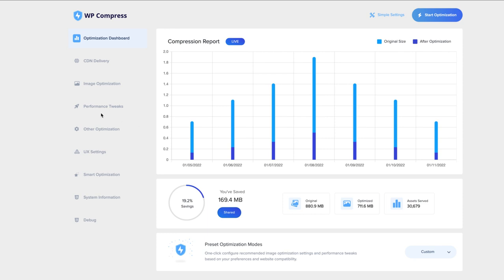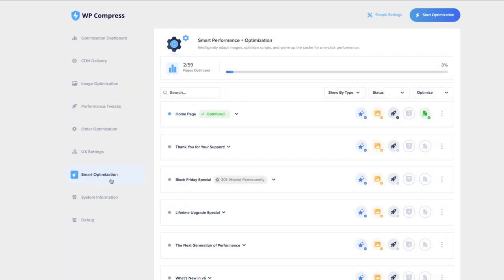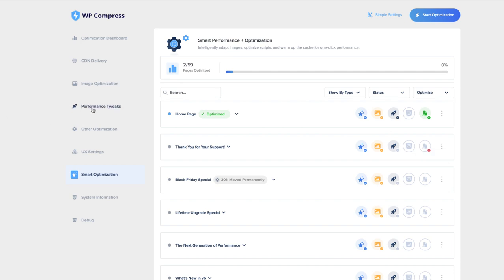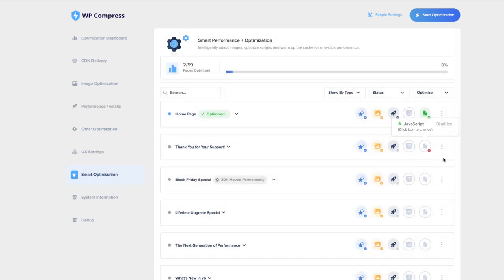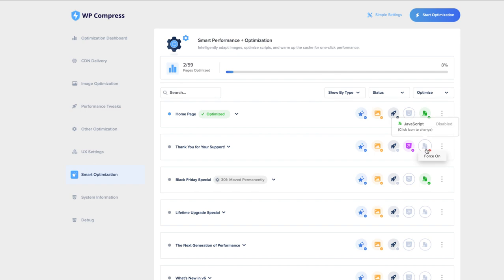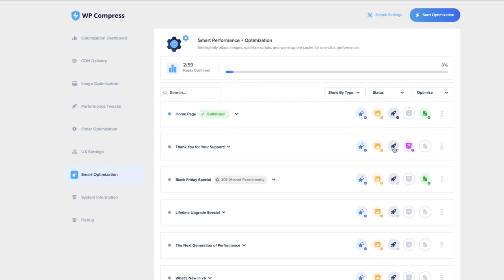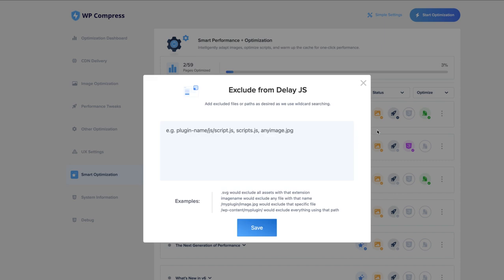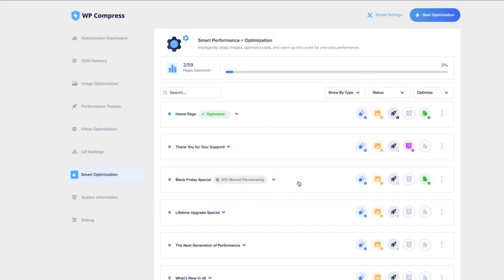Enable or Disable Features or Scripts Per Page (Smart Page Rules) - WP Compress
Master the art of website optimization with WP Compress's Smart Page Rules! This video demonstrates how you can effortlessly enable or disable features or scripts on a per-page basis, giving you precise control over your site's performance and load times. Discover how to streamline your WordPress site's efficiency by applying smart rules that tailor your content's behavior and resource usage.

🛠️ What You'll Learn:

How to use Smart Page Rules in WP Compress
Tips for optimizing page-specific features and scripts
Strategies for enhancing site speed and user experience
🔧 Perfect for WordPress users who want to optimize their website's performance on a page-by-page basis. Unlock the potential of your site with WP Compress!